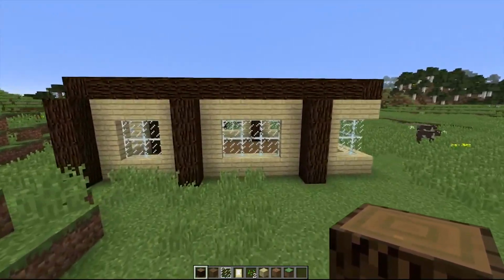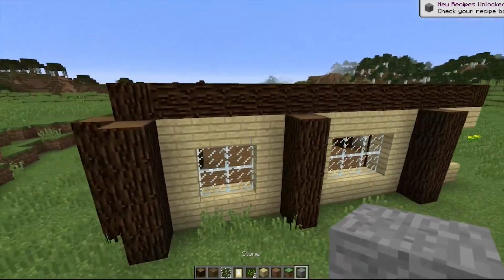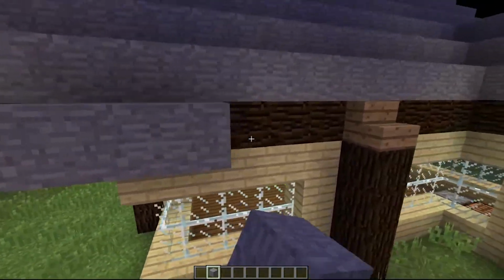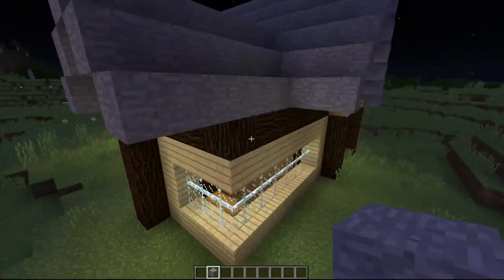Realistic Mansion in Minecraft! (Noob to Pro House)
In todays video, Sub shows you how to go from a NOOB house to a full, REALISTIC HOUSE in Minecraft EASILY!